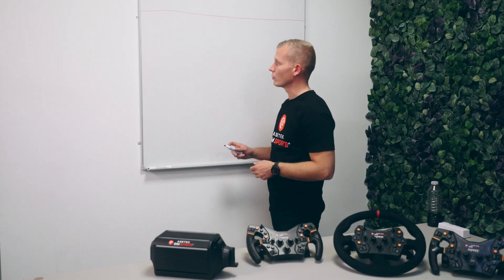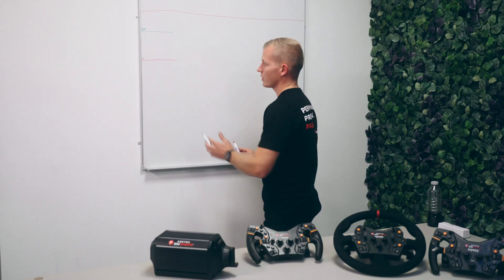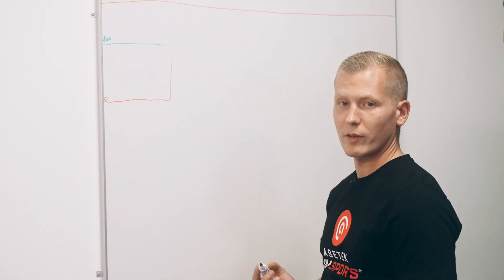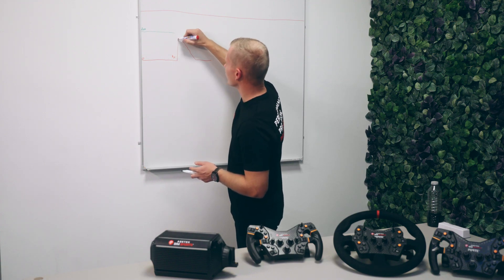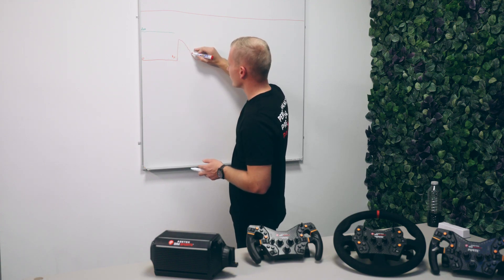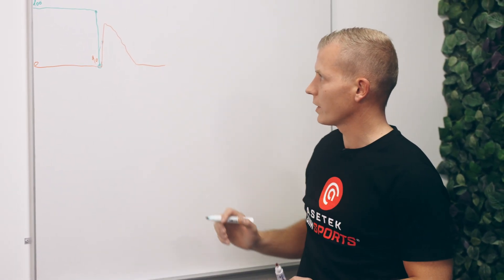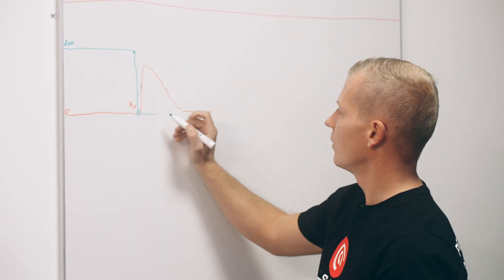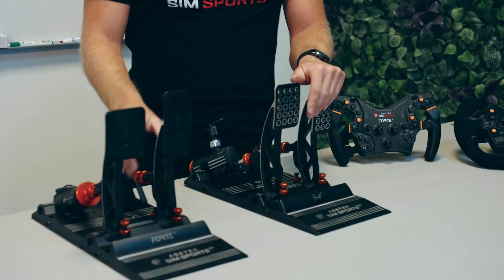Use Data Like Pro Racing Drivers! Improves your lap times immediately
It's time to get serious! In this 4th episode of Coaching Time, we'll explore the complex world of data.

Learn how to:

🔴 Use data to your advantage

🔴 Make the optimal 2-step braking (The perfect shark fin)

🔴 How to get on the throttle and what to always avoid!

🔴 Set up the Invicta and Forte Pedals like the pros

Chapters:

00:28: Intro
1:28 Understanding the 1st step of braking
2:44 Understanding the 2nd step of braking
3:29 Understanding the throttle data
3:40 The biggest mistake in 1st stage braking
4:29 Getting back on power
5:45 Up close with the Invicta pedals
6:25 Adjusting the Invicta pedals
7:20 Setting up the Forte pedals like the Hydraulic Invicta Pedals
8:50 Never brake like this
9:50 Design of the pedals

Threads - @aseteksimsports